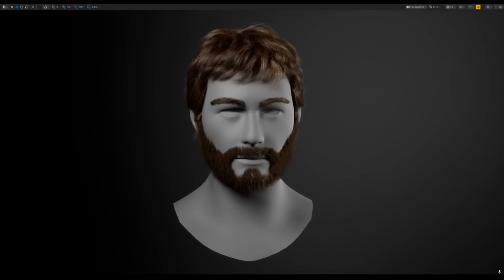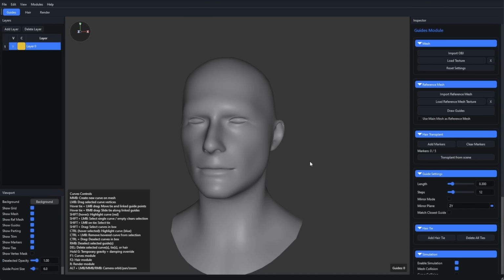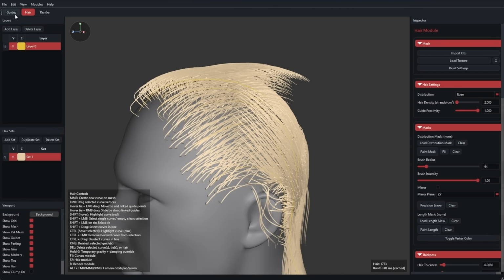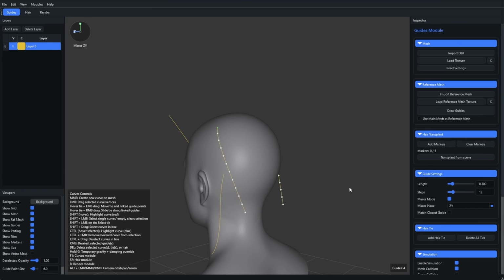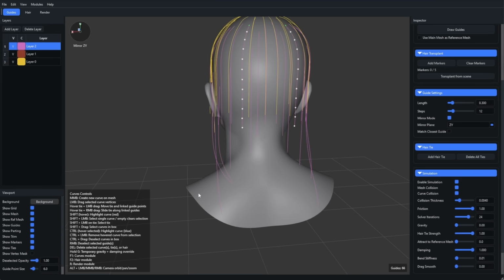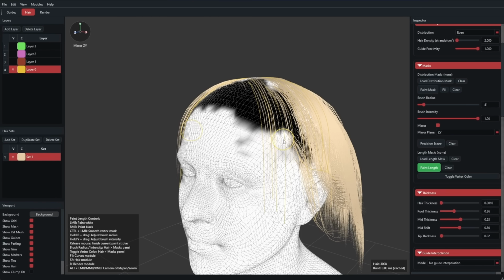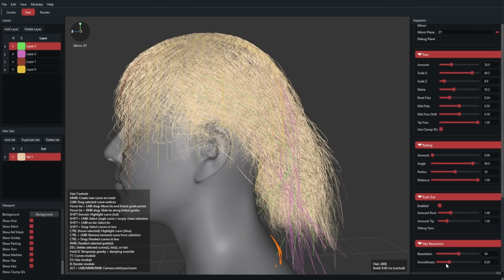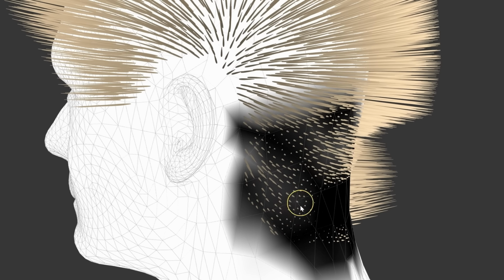SiSir - Free Professional 3D Hair Tool Now Available For ALL!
Sisir is a free professional standalone 3D hair creation tool that makes grooming fast, intuitive, and accessible. Design high-quality strand-based hairstyles, iterate with ease, & export your grooms for use in Unreal Engine and other DCC pipelines.

00:00 Meet Sisir Hair Tool
00:35 Download and Setup
01:30 Import and UI Tour
02:28 Quick Groom Workflow
03:47 Masking and Thickness
05:05 Edit Curves and Quick  Render Preview
05:36 Blender Model Pipeline
06:49 Guides, Mirroring and Gravity
09:22 Layers and Collision
11:11 Advanced Masks and Clumping
14:07 Trim, Frizz and Parting
15:11 Rendering Export and Wrap Up